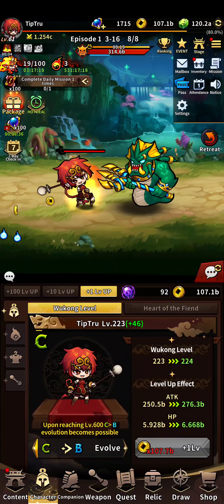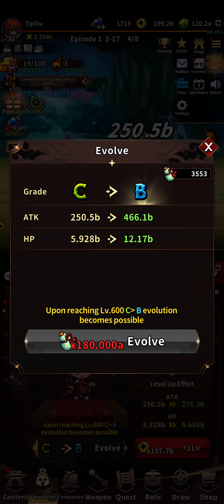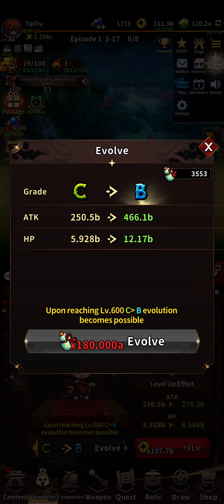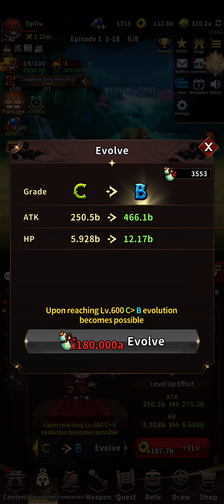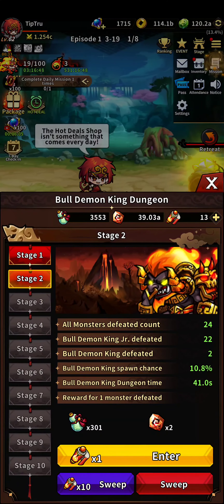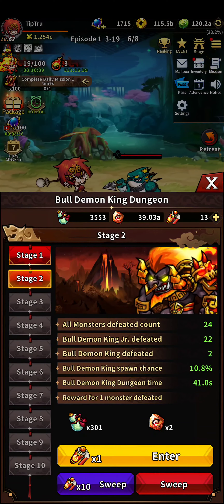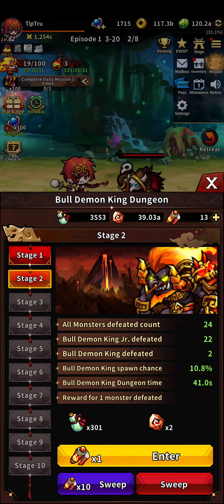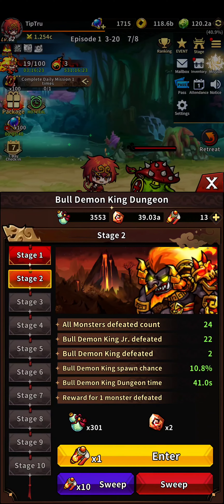WuKong Legends Character Evolve, Gourd Bottle, Bull Ticket Beginner Tips